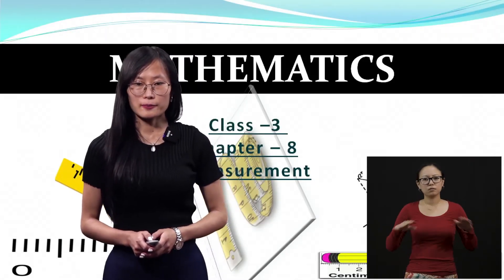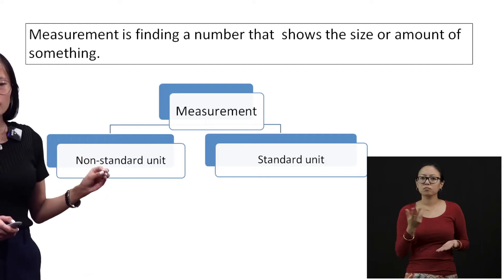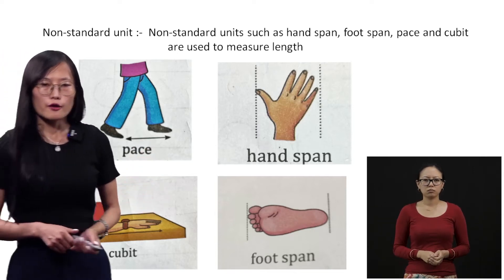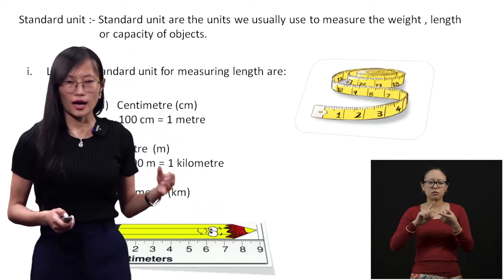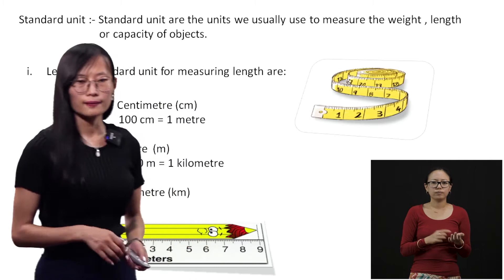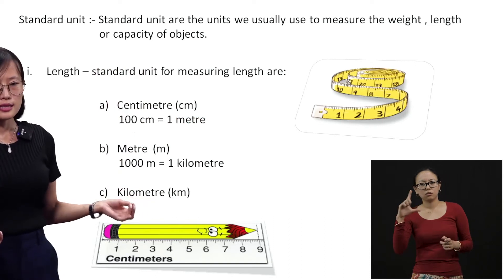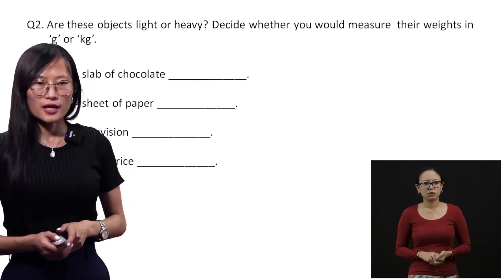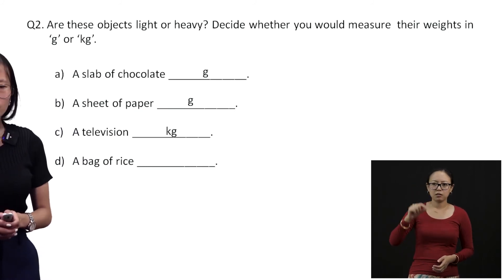Class 3 Maths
Chapter 8
Topic: Measurement